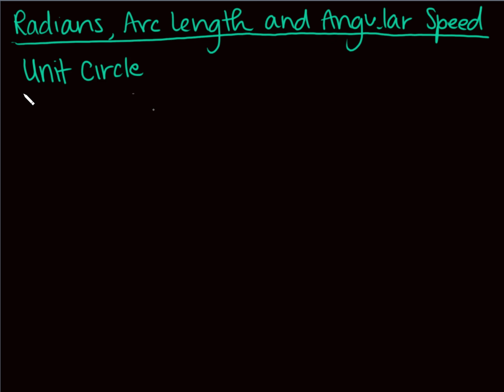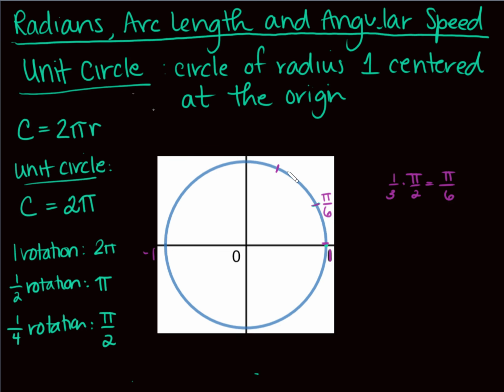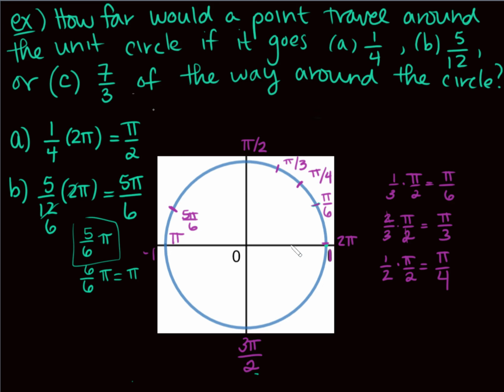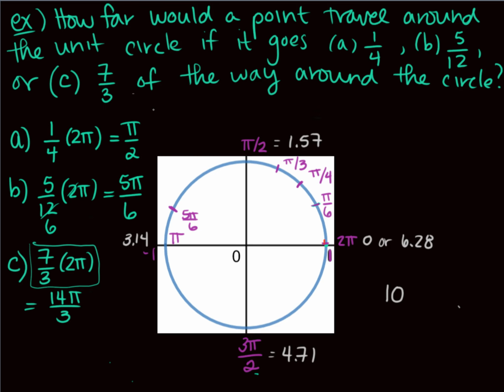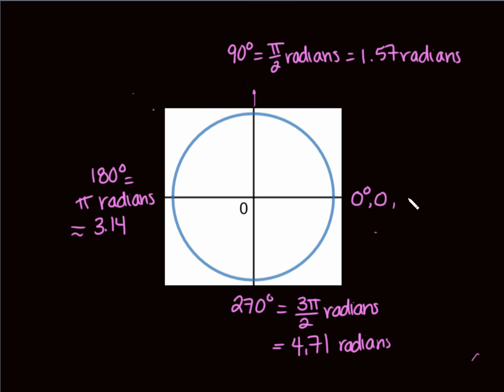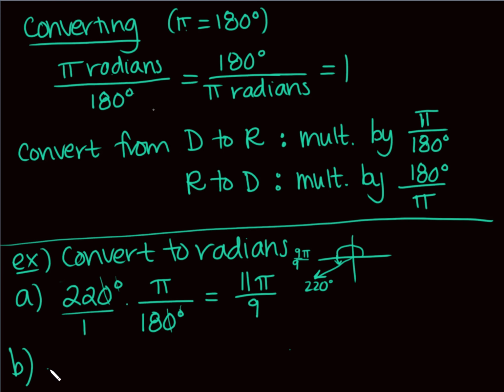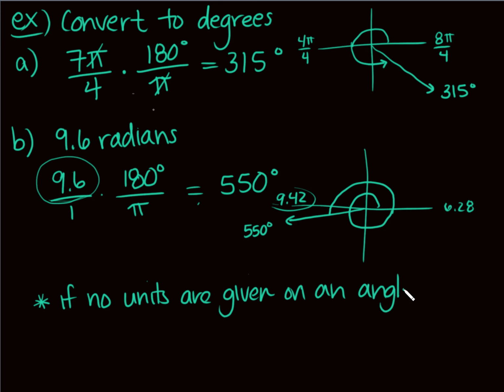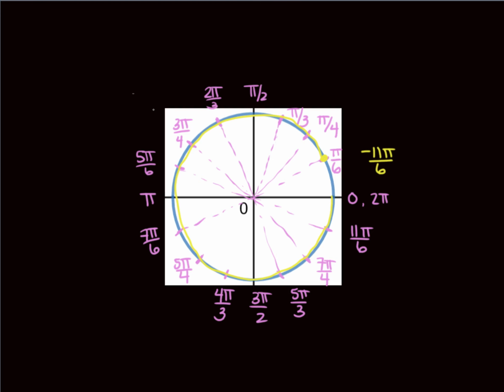Radians, Arc Length and Angular Speed